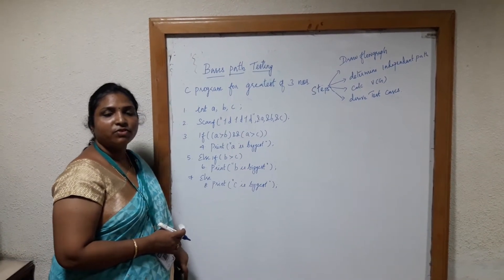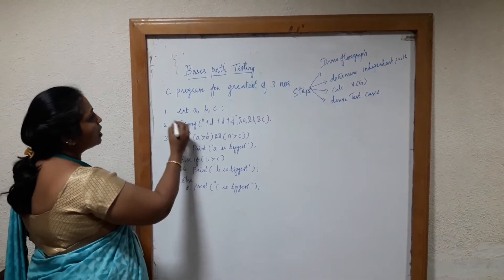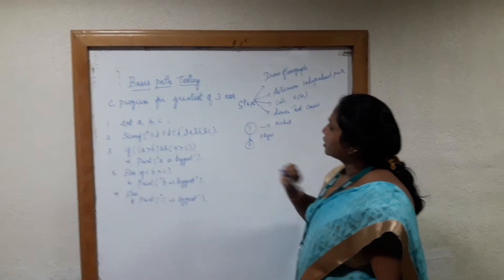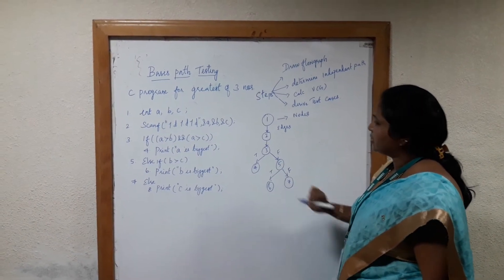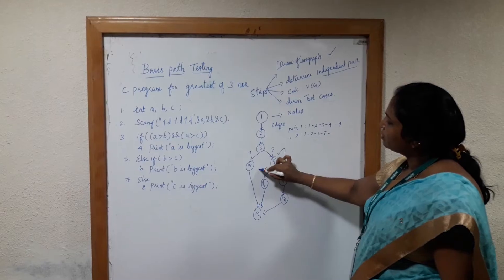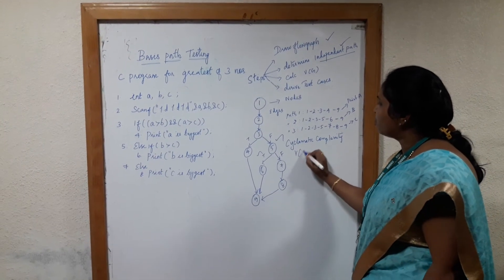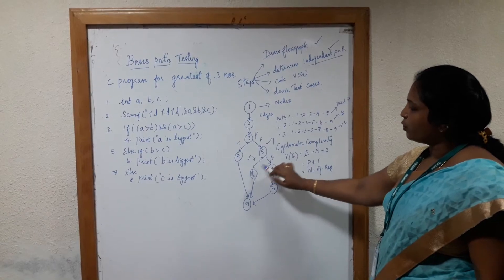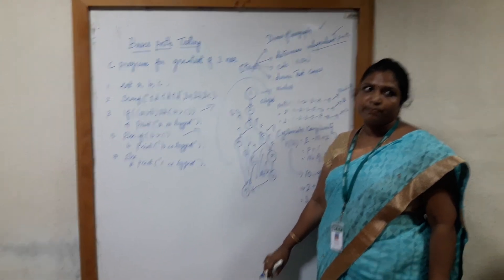Basis Path Testing | Software Engineering, Mrs. A. Tamizharasi, AP/CSE, R.M.D. Engineering College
This video explains in detail about the concept of Basis Path Testing with examples.